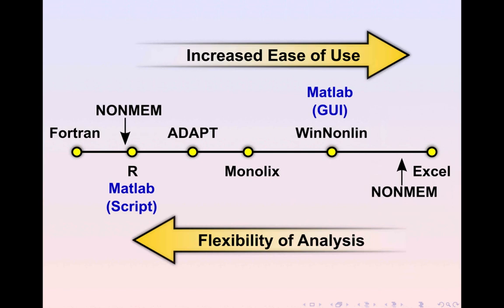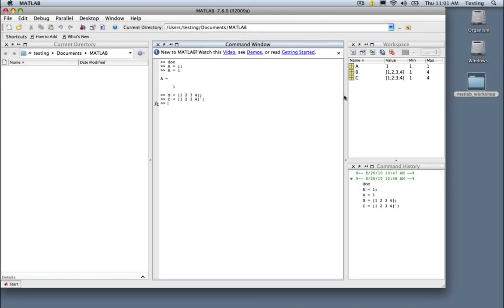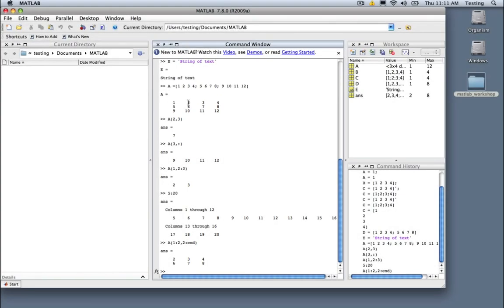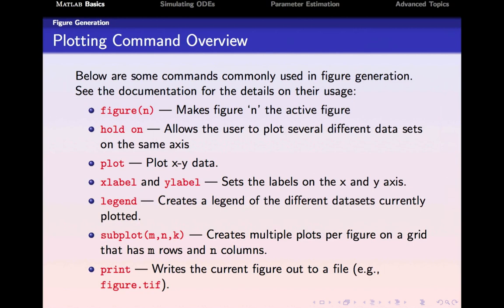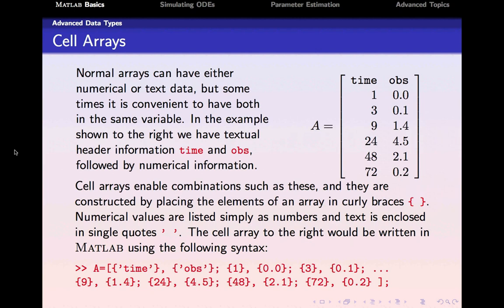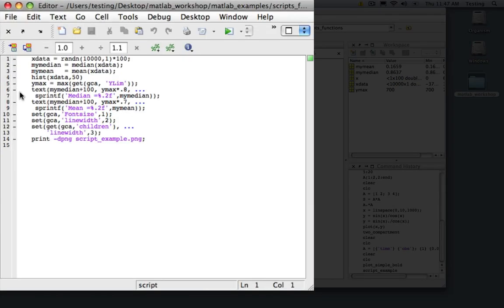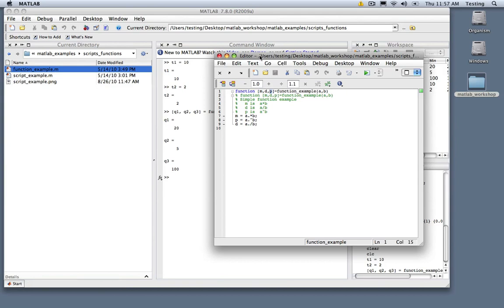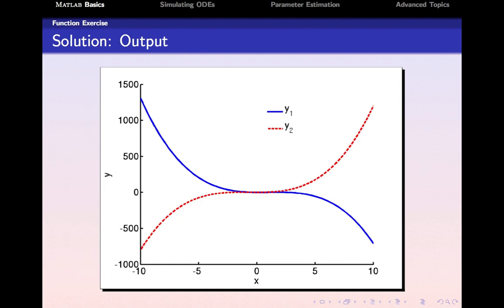Part 1: Matlab Basics